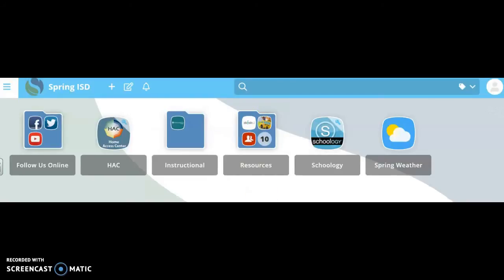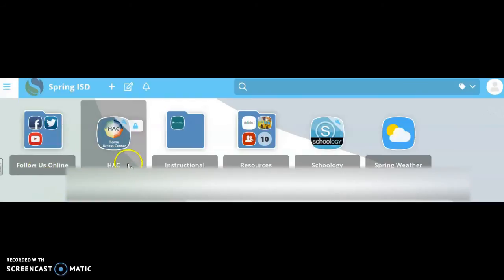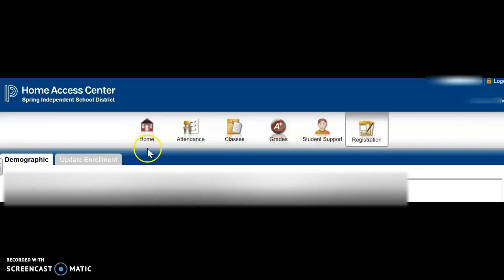2020-2021 How to HAC for parents